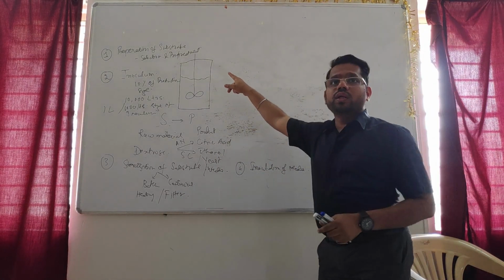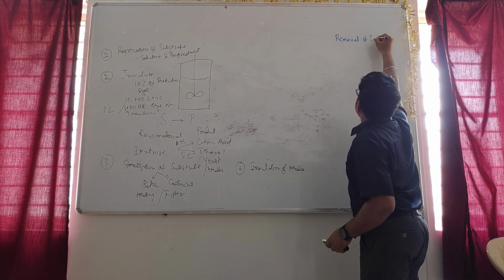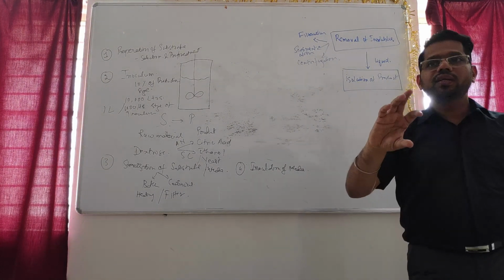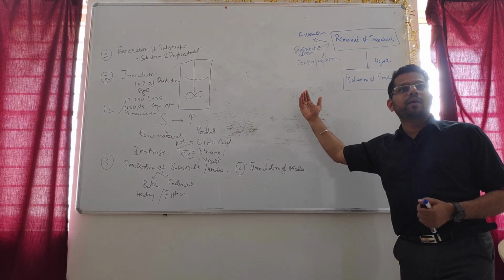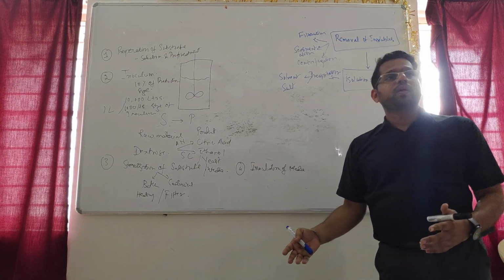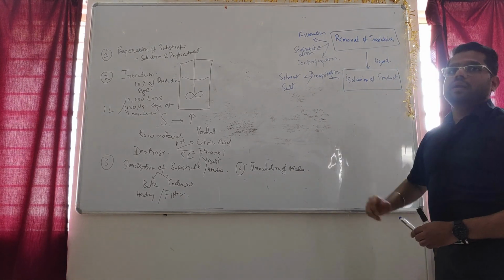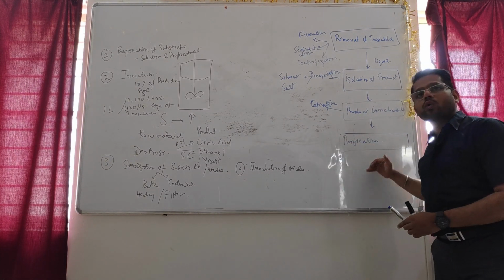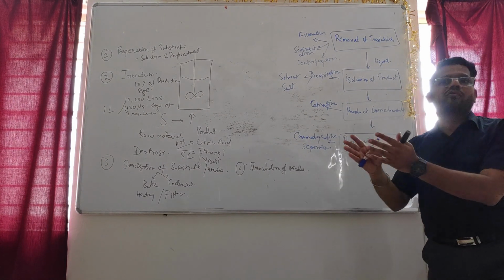Downstream Bioprocessing Part II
Hi,
this is Ishwar from B FOR BIOT6ECH.

If you need:
👉LIVE online classes👉NOTES👉study material👉doubt clarification

Happy learning!